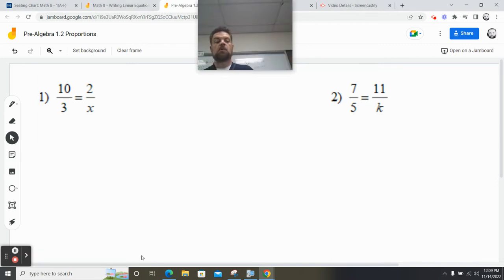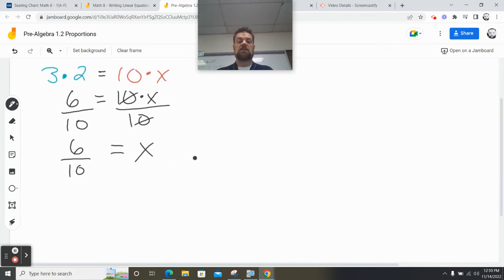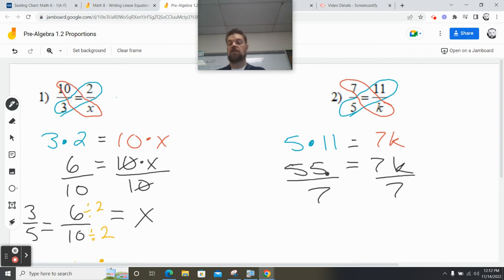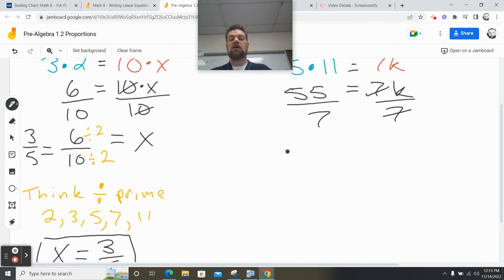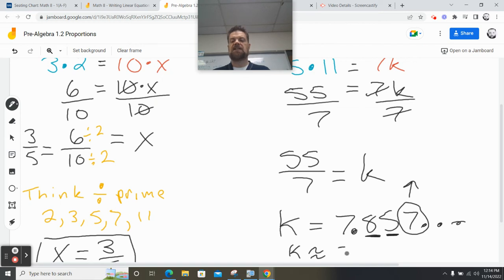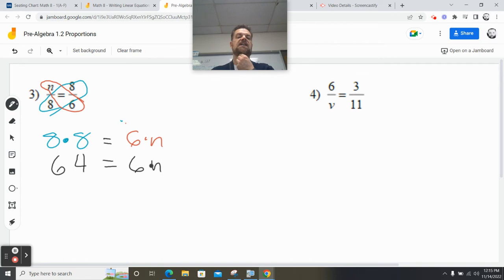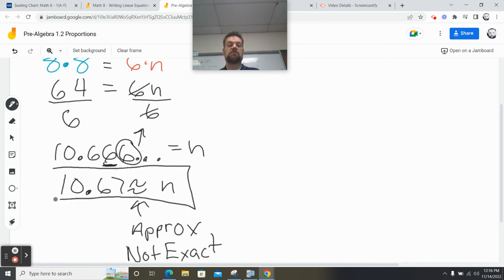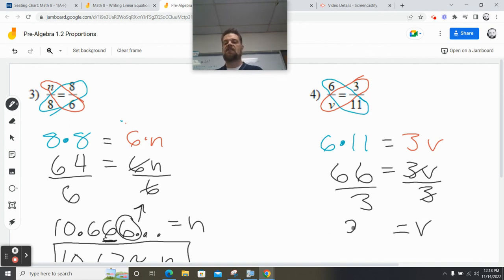Pre-Algebra 1.2 Proportions Problems 1-4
Tom Adams teaches his students how to solve proportions.